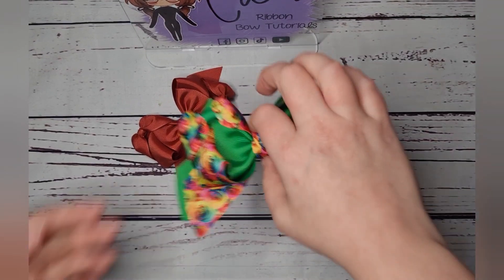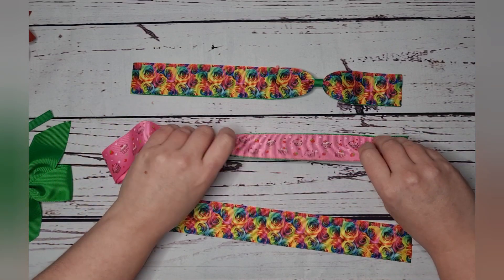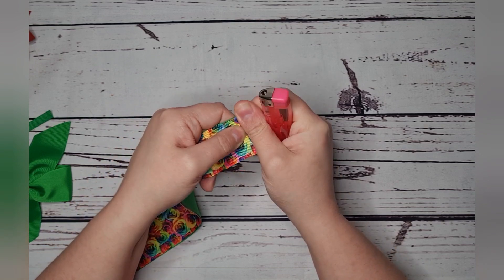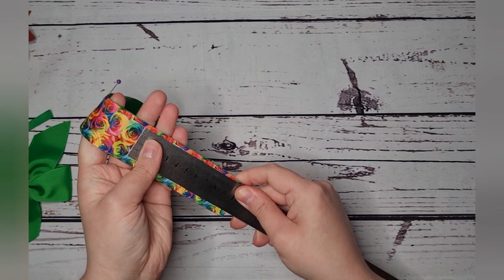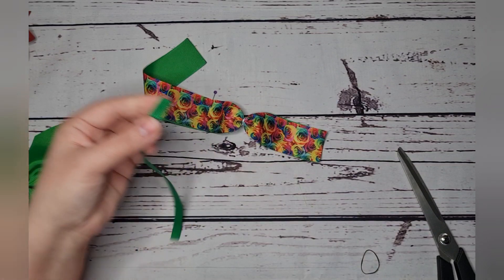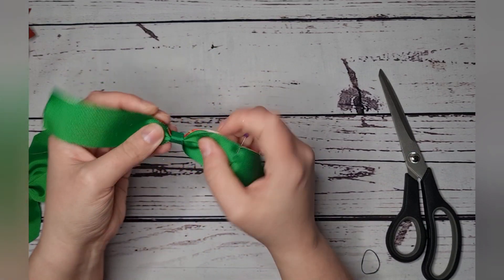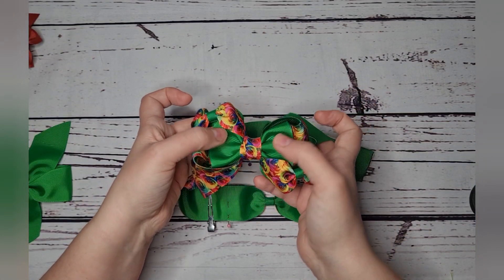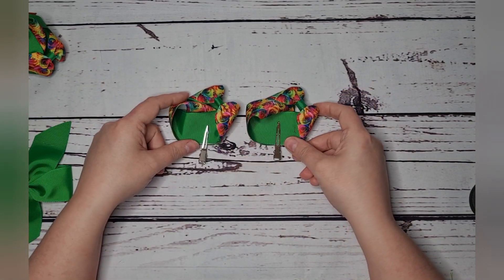How to make a Wavy Bowed Boutique Bow, Easy to learn Wavy Bowed Boutique Ribbon Hair Bow Tutorial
How to make this gorgeous wavy bowed boutique style ribbon hair bow in 1.5" ribbon

WAVY BOWED BOUTIQUE RIBBON HAIR BOW TUTORIAL

MEASUREMENTS
1.5" ribbon
4 x 32cm
Pin 17cm from left end
Pin 10cm from right end

Base bow
Half pinwheel
46cm on 4" template